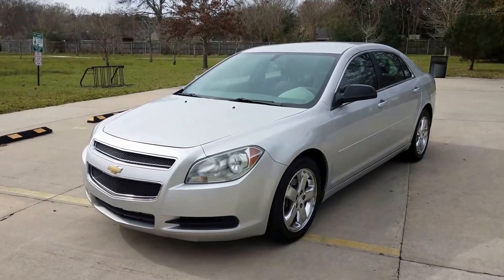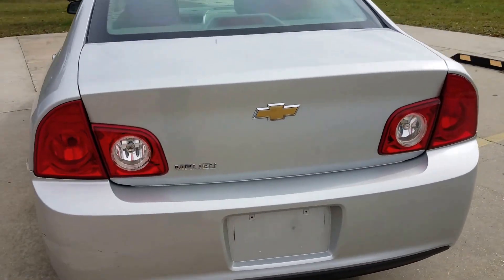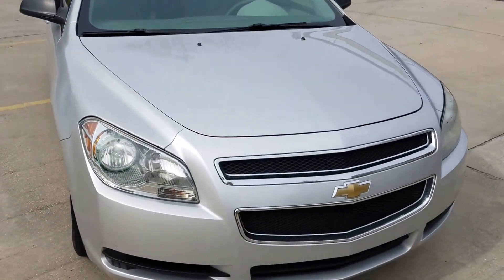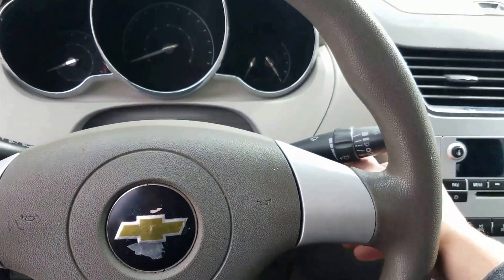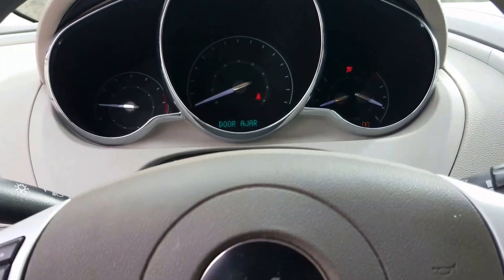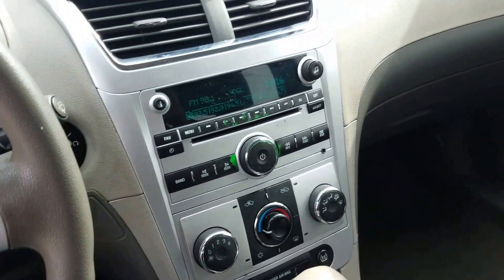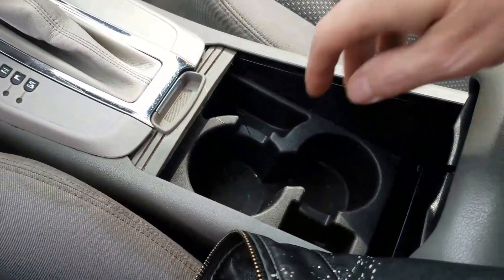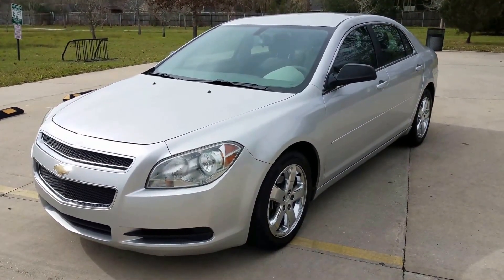2011 Chevrolet Malibu